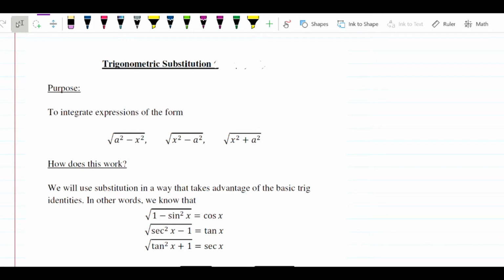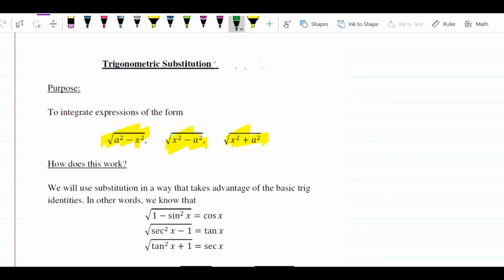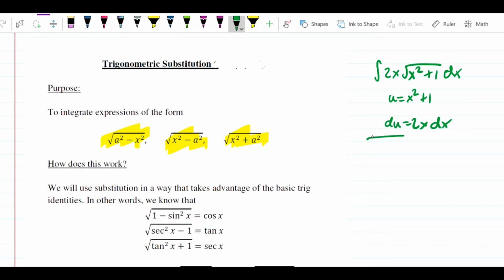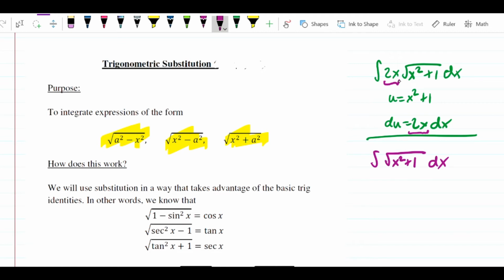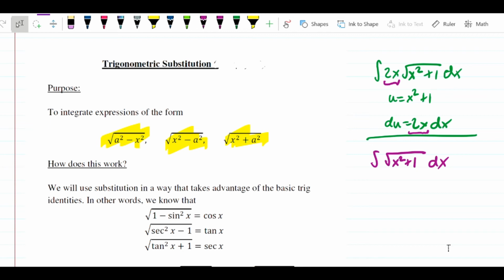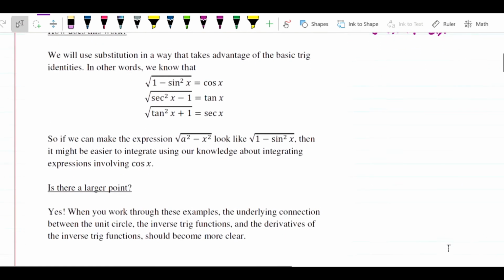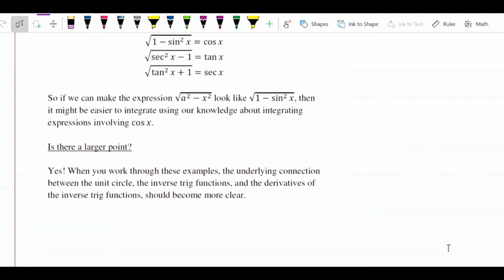Trigonometric Substitution explanation of topic